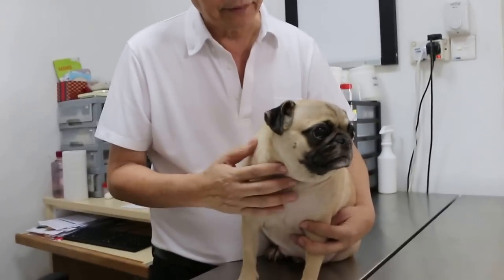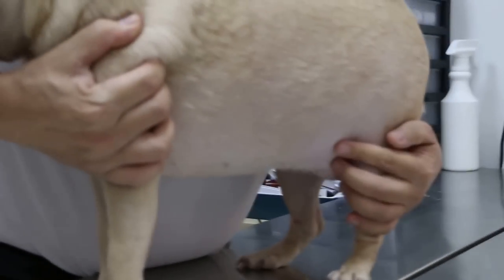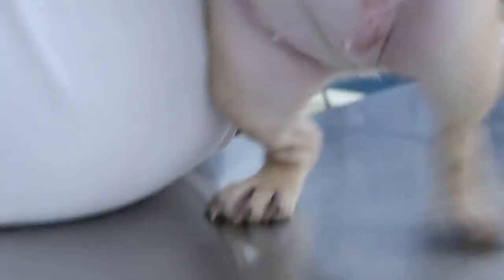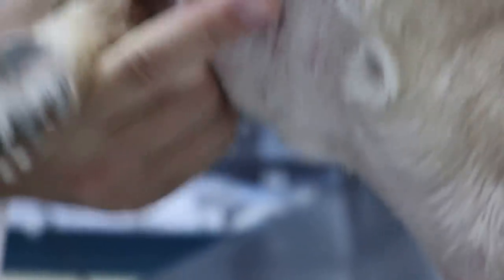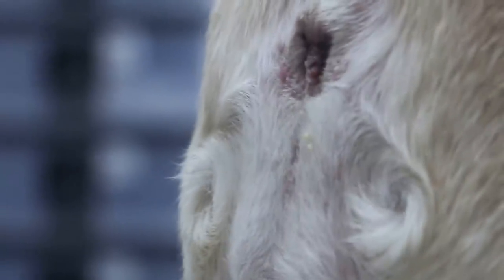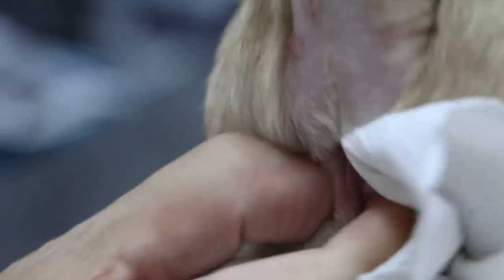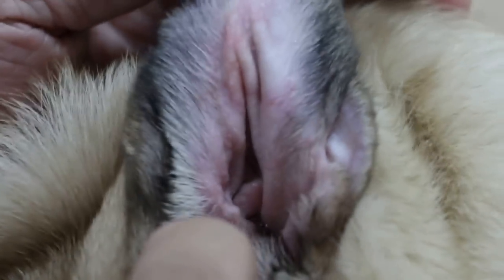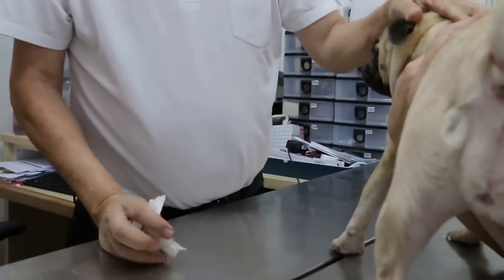A 2-year-old female spayed pug has been very itchy for many months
Sunday Jul 17, 2016

After several months of steroids (prednisolone), steroid spray and anti-histamine as advised by Vet 1, the young spayed female pug still shows urticaria (skin swellings) and some itchiness in the armpits, inguinal area, very itchy paws x 4, ear pinnae red, back of tail and anal area. The cause is atopic dermatitis. What is the cause and what to do?

An allergy blood test is done. A food trial is being done for the next 3 months as the owner had not persevered in this trial. I advised mixing 5% of the new food to the old food daily until the pug eats 100%. No more crocodile meat and sweet potatoes or shampoos and dog treats.

Itchiness is said to be worse after spaying.

A review 2 weeks later on Jul 24, 2016 shows that the pug has generalised ringworm but urticarial lumps are still seen on the skin. The owner had stopped prednisolone medication. Anti-fungal medication is given and another review will be done in one month's time.